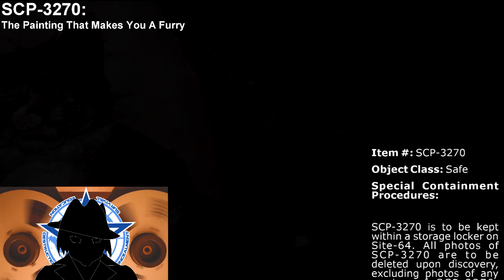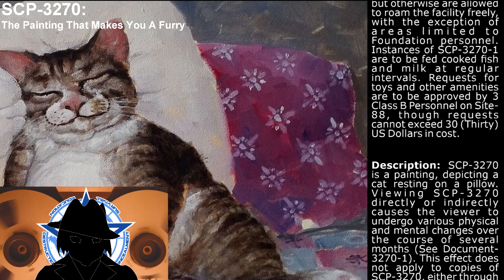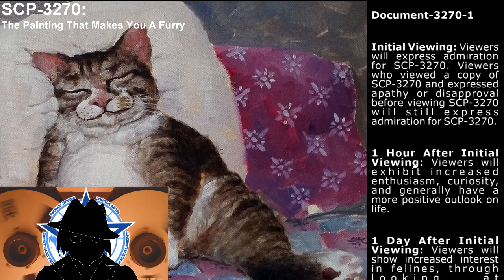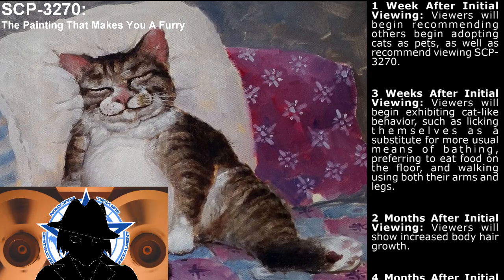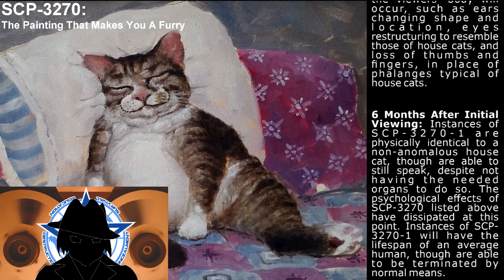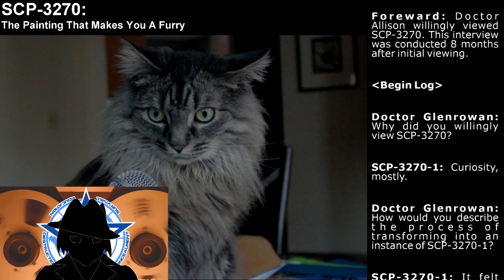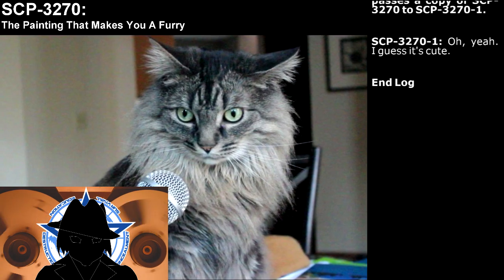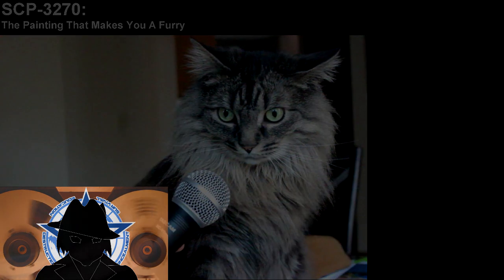SCP-3270 | The Painting That Makes You A Furry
It does not actually make you a Furry. Its more like a tranformation into a cat. But you keep your mind... so technically...

MUSIC ATTRIBUTION